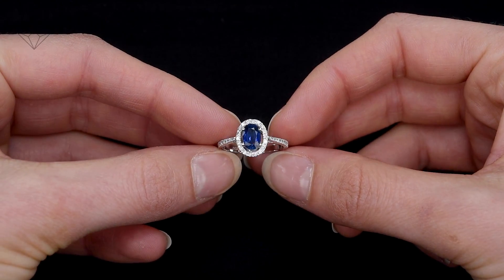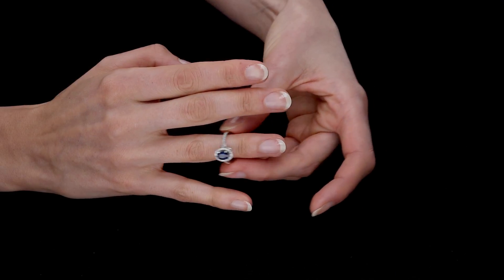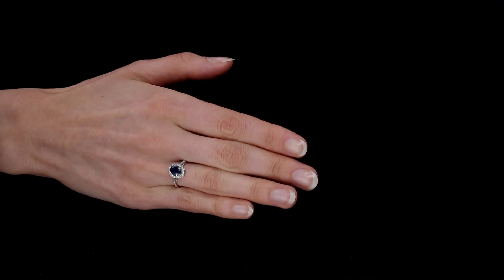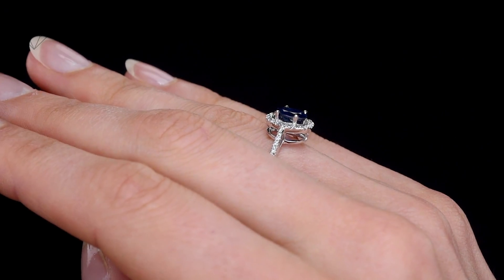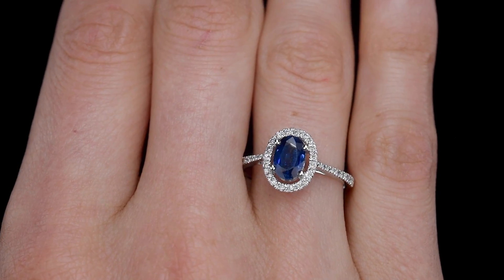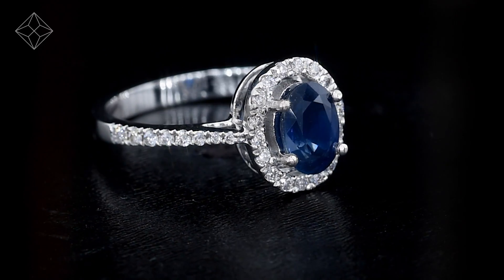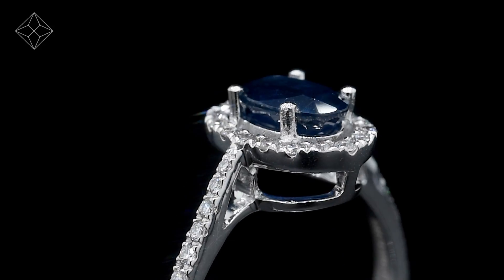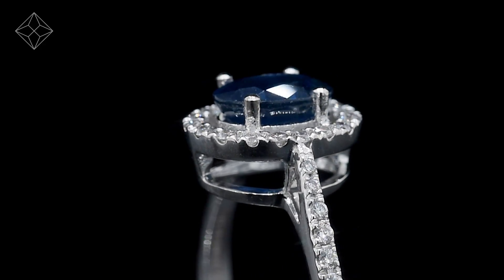UT42 - Sapphire 0.80ct And Diamond 18K White Gold Ring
Our customers have described this sapphire ring as 'beautiful' and we couldn't agree more. The striking central sapphire measures an impressive 7x5mm and is edged by 0.30CT of H/SI Quality Diamonds. The sparkling diamonds also extend down the 18K white gold band to give this classic ring a unique look.